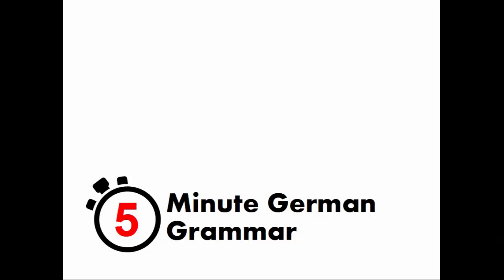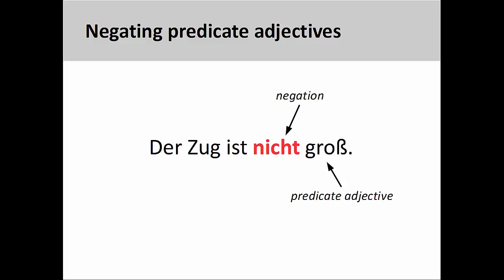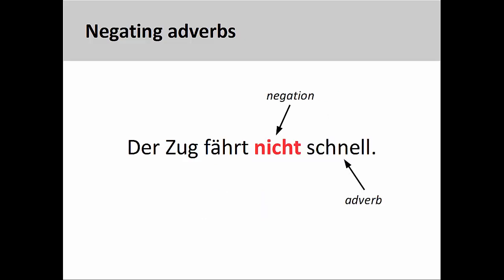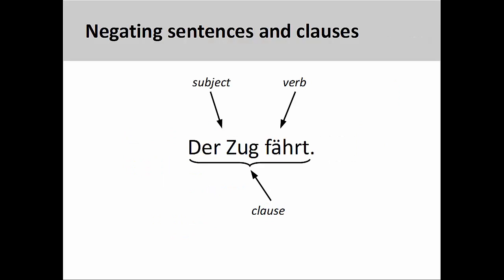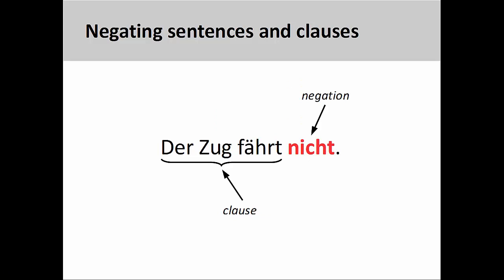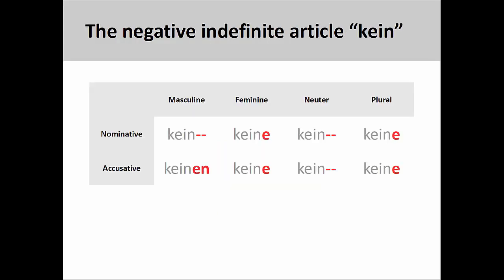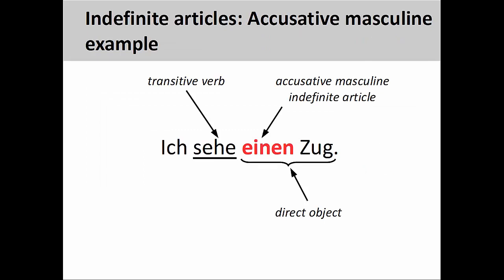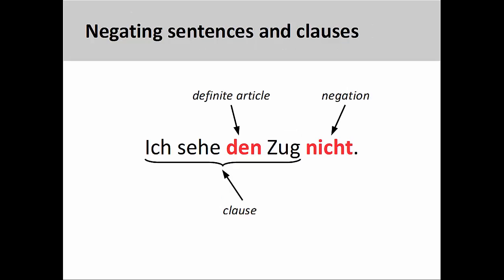Negation with "nicht" and "kein" (5-Minute German Grammar)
5-Minute German Grammar covers fundamental aspects of German grammar in a shorter period of time, which helps to keep the instructional focus sharp and the material easy to learn. This high definition video with closed captioning will introduce negation using “nicht” and “kein.” Video highlights include:

00:08 Negating predicate adjectives with “nicht”
00:35 Negating adverbs with “nicht”
00:55 The coordinating conjunction “sondern”
01:25 Negating sentences and clauses with “nicht”
01:54 Negating nouns with “kein”